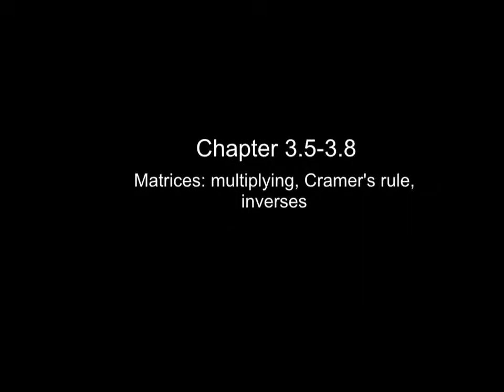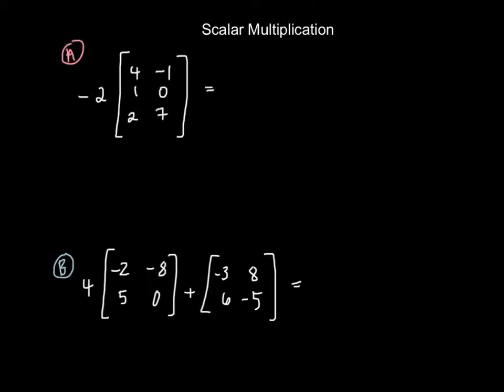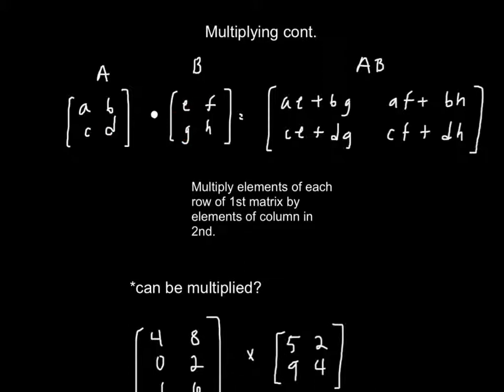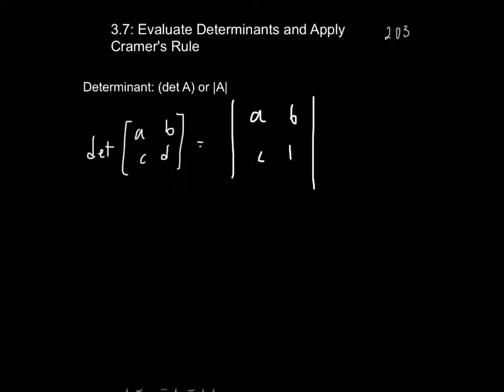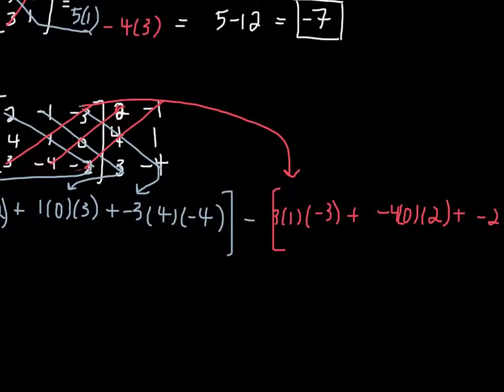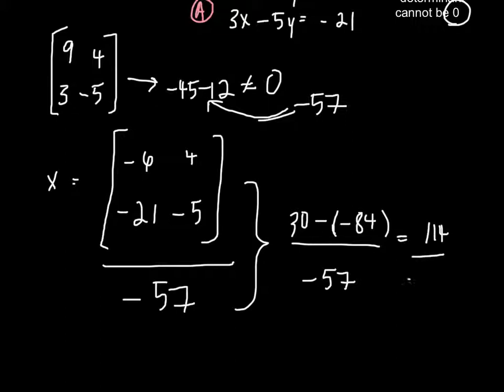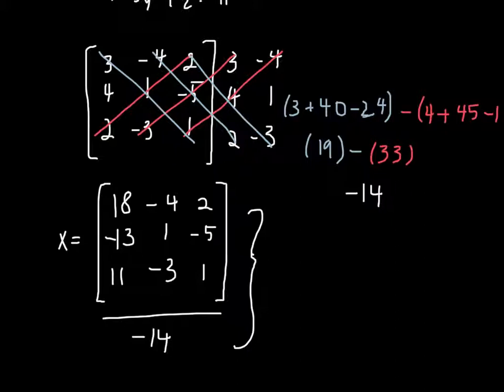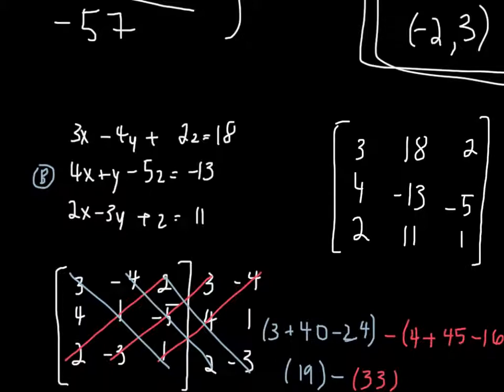3.5-3.7: Matrices (Algebra II)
Holt McDougal (2007).
4:50 Ch 3.6 'Multiply Matrices'
9:23 Ch 3.7 'Evaluate Determinants and Apply Cramer's Rule'